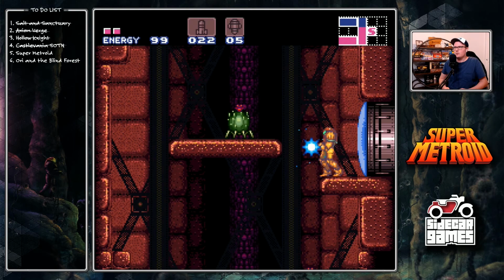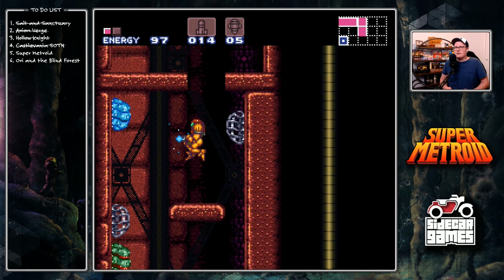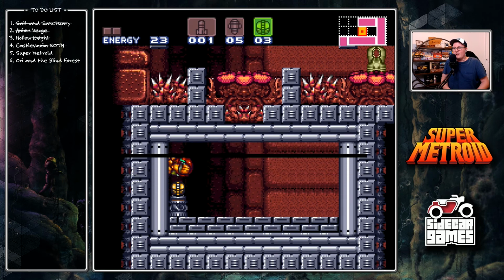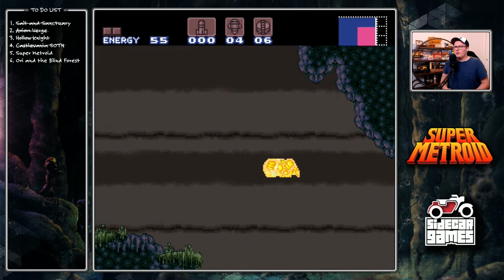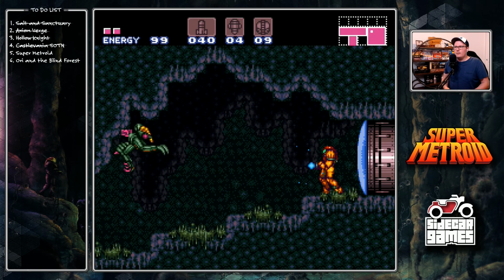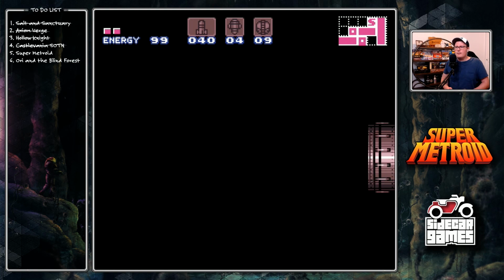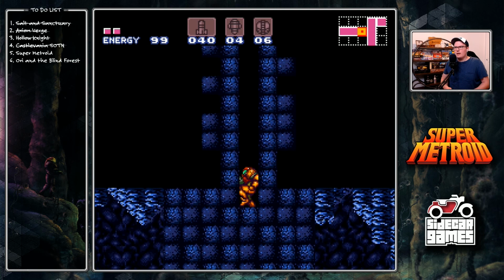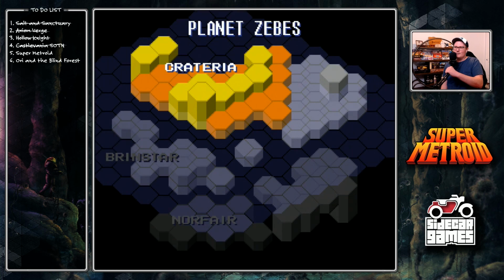Let's Play Super Metroid (Blind) | Part 7 | Full Circle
Let's play Super Metroid. In the episode today we discover the locations of the Power Bomb and make our way back to our ship for some R&R.

Dustin Scheie of Sidecar Games continues a blind playthrough of Super Metroid, the gameplay of which helped coin the sub-genre metroidvania. We will journey together discussing lore, game design and Super Metroid's impact on the games we know and love in this book club style let's play series.

***Super Metroid was developed and published by Nintendo. Thank you for making a fantastic game!